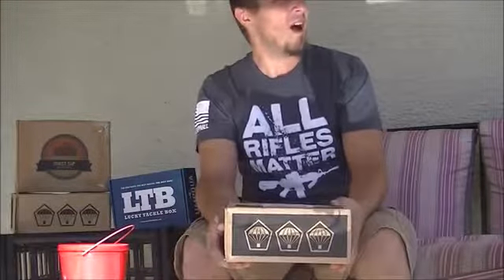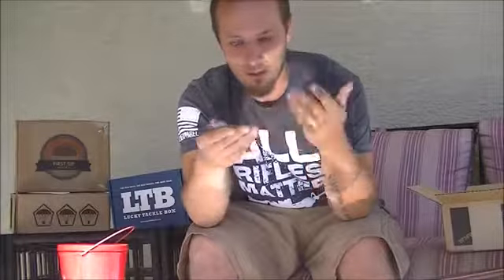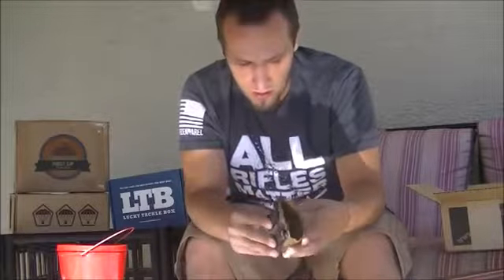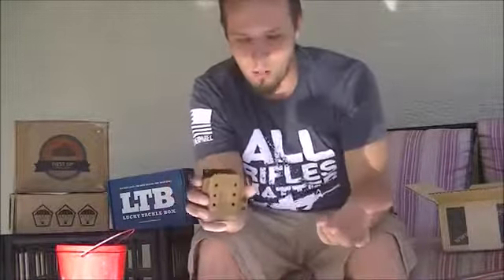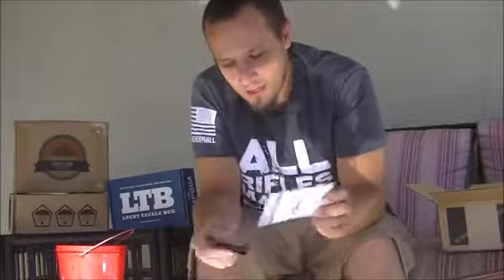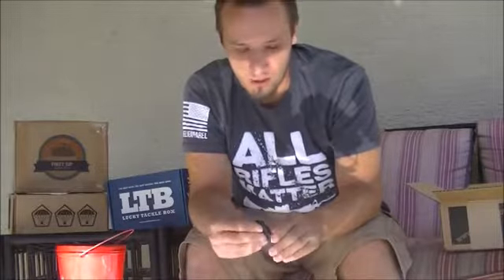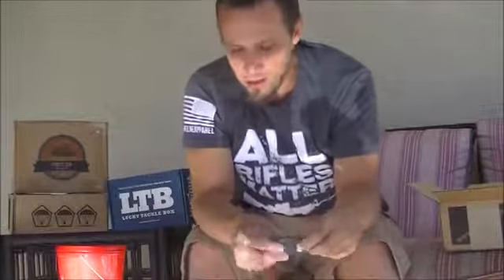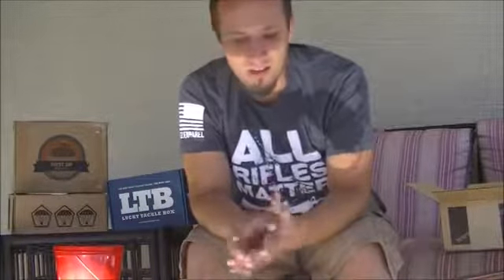TacPack - October 2016 Unboxing